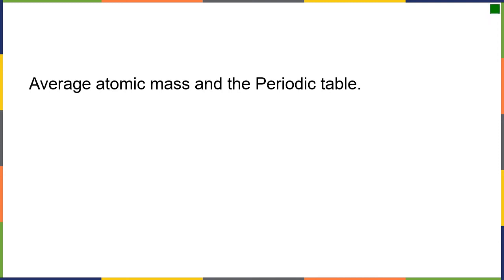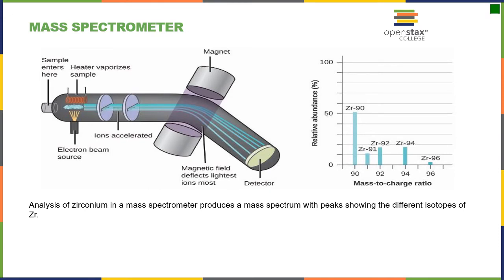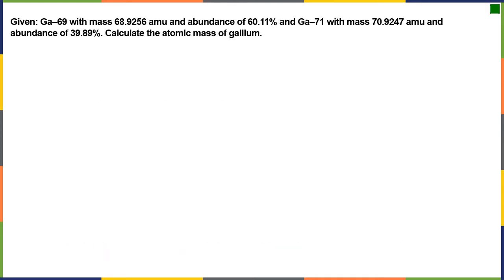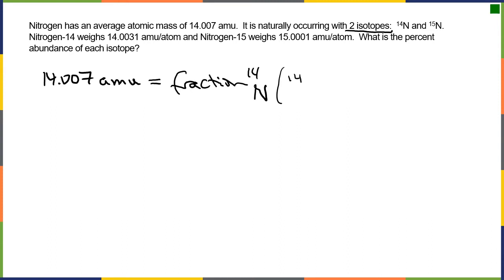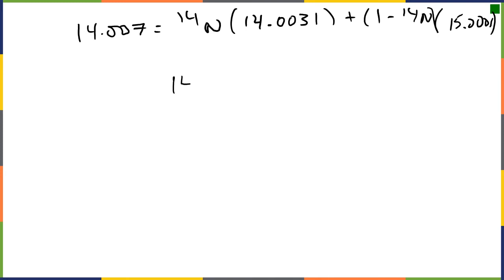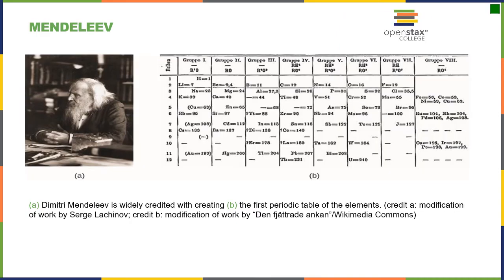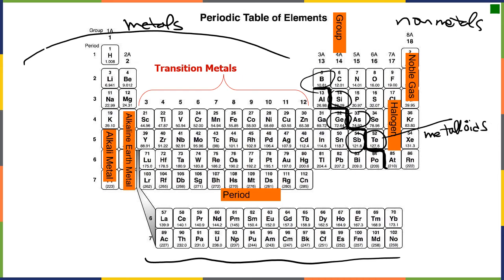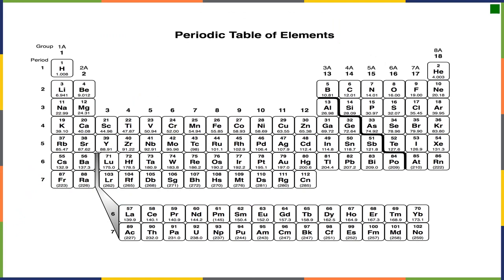Chapter 2 Average Atomic Mass and the Periodic Table